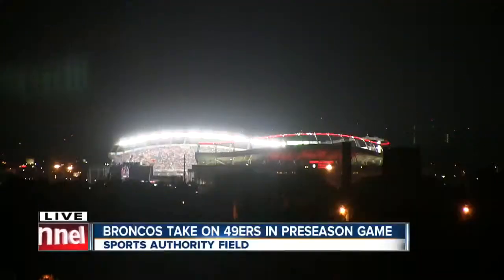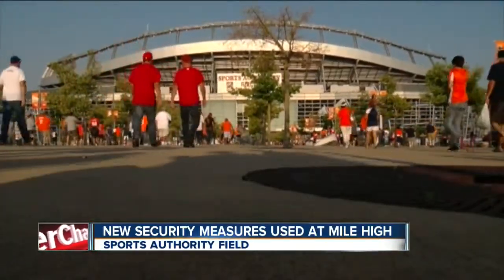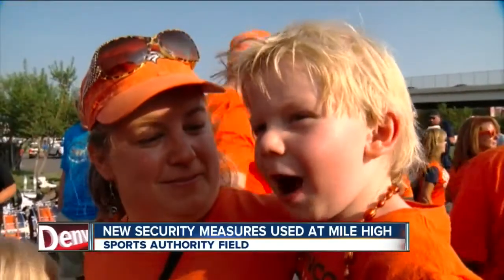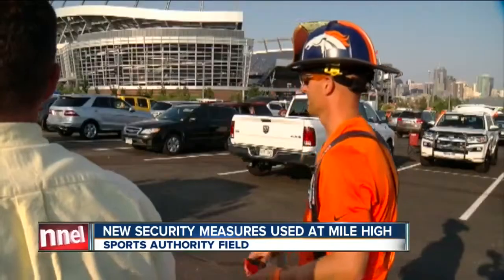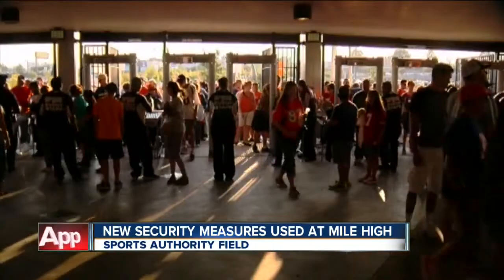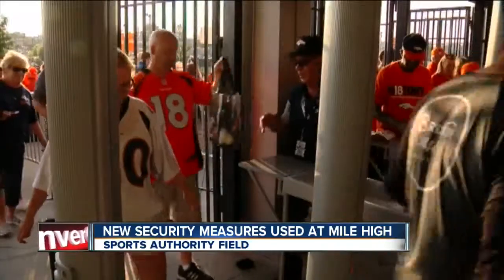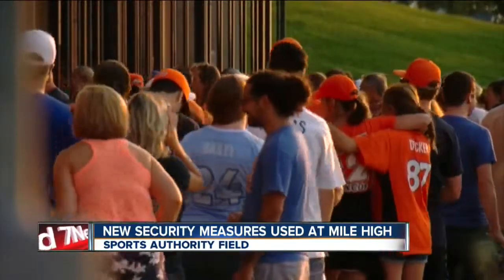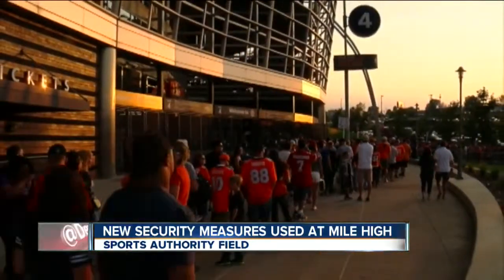Fans adjust to new Broncos security measures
Many fans entered Sports Authority field Saturday but had to go through new metal detectors at all of the entrances.